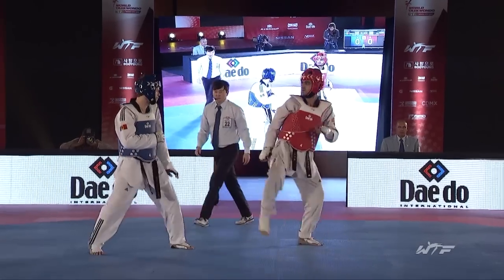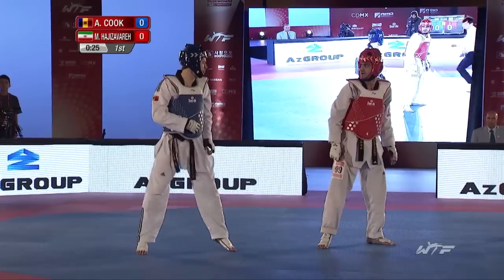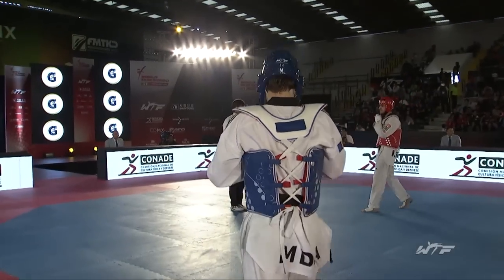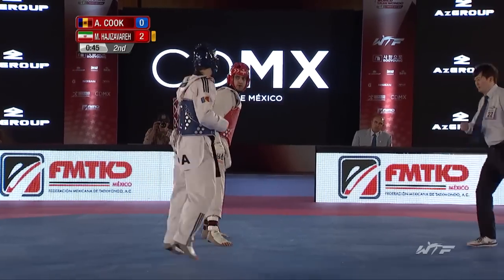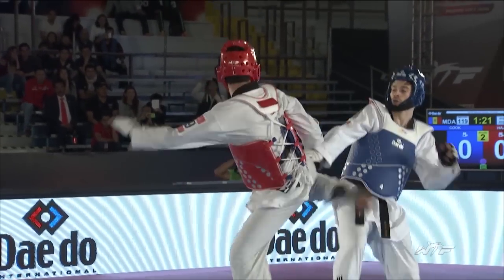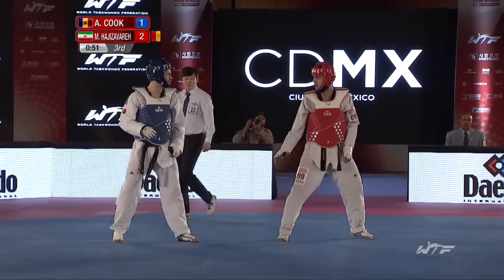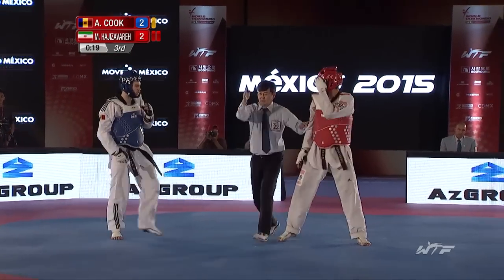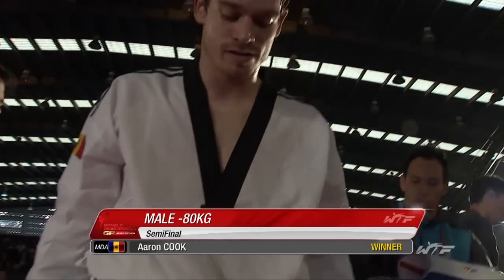[SEMI FINAL] MALE -80kg | COOK, AARON (MDA) vs. HAJIZAVAREH, MASOUD (IRI)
2015 WTF WORLD GRAND-PRIX FINAL